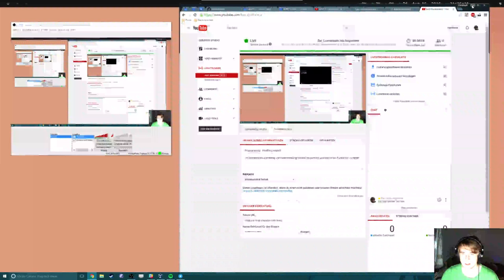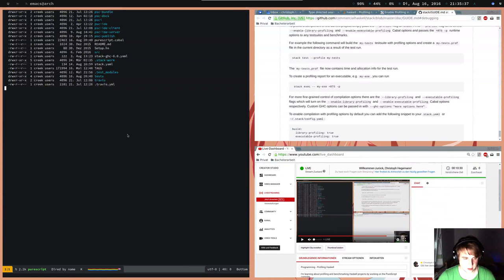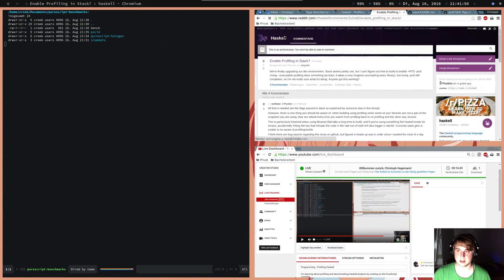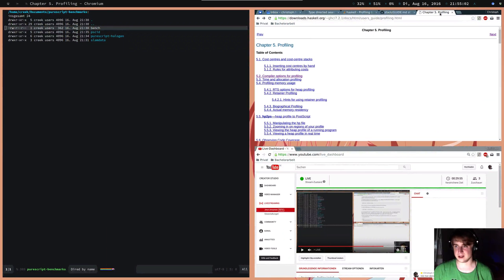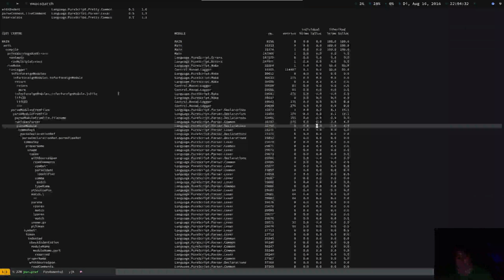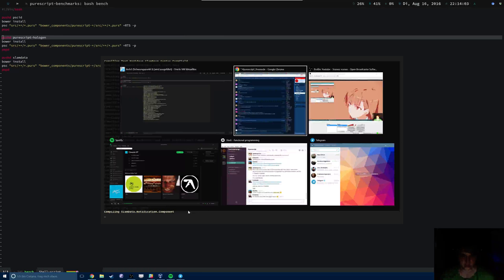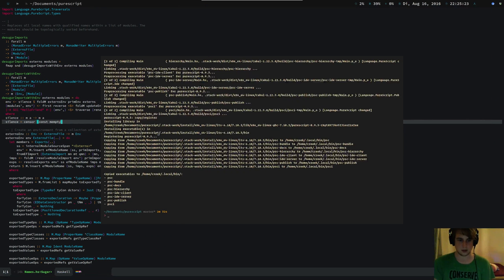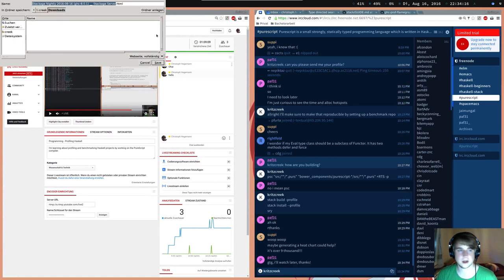Programming - Profiling Haskell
I'm learning about profiling and benchmarking Haskell projects by working on the PureScript compiler.